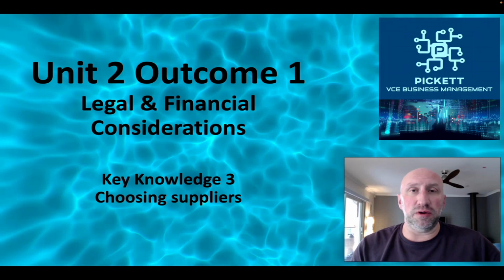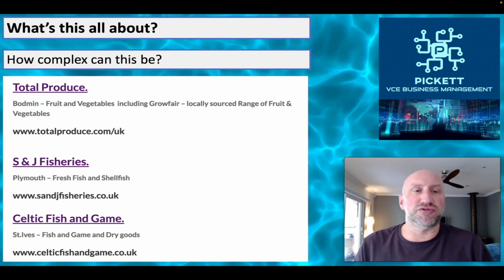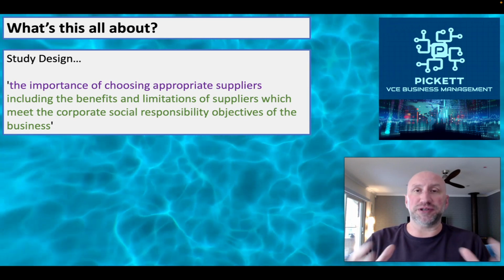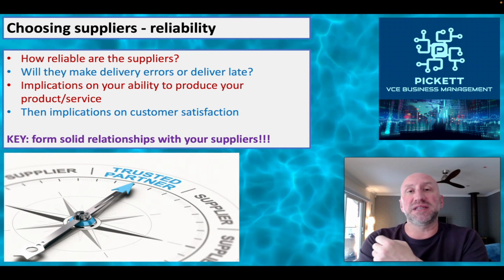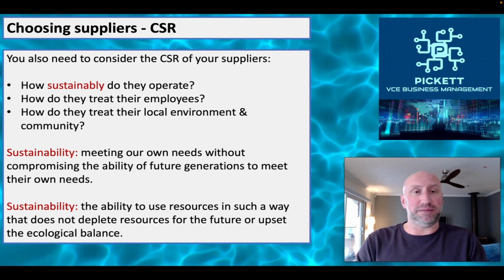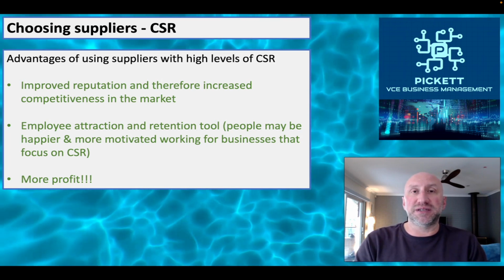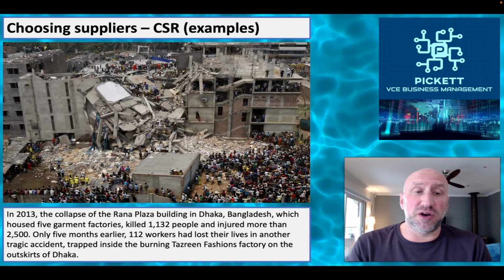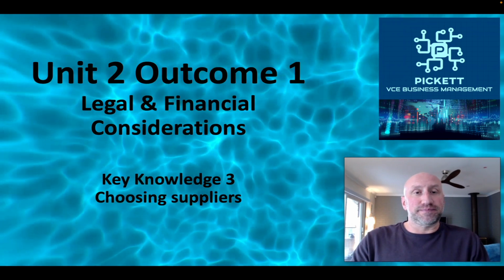2.1.3 Choosing Suppliers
Unit 2 Outcome 1 Key Knowledge 3 (Choosing Suppliers)

the importance of choosing appropriate suppliers including the benefits and limitations of suppliers that meet the corporate social responsibility objectives of the business'

NOTE

In this video, where the Study Design is shown, there is a missing Key Knowledge Dot Point ('an overview of the role of external professionals when establishing a business'). This has been covered as a 6th Key Knowledge Dot Point for this outcome (it was the only change from the previous Study Design for this outcome) and a video has been created covering this topic as 2.1.6.